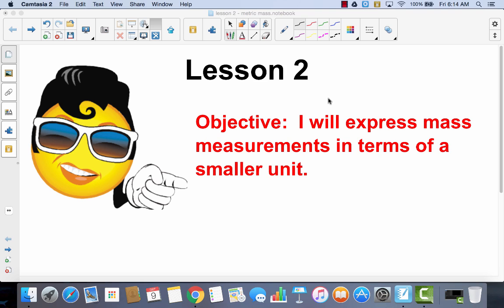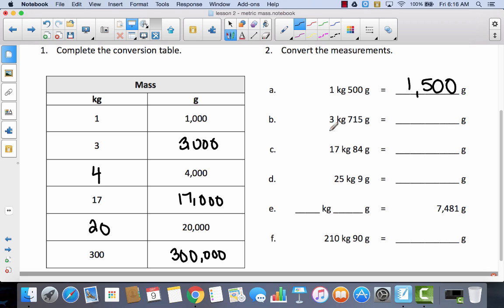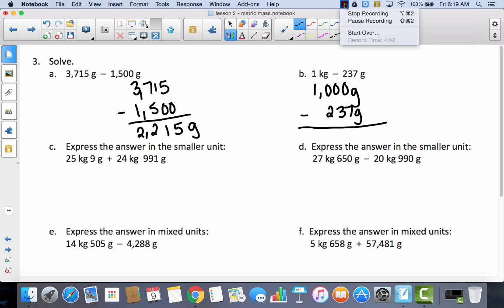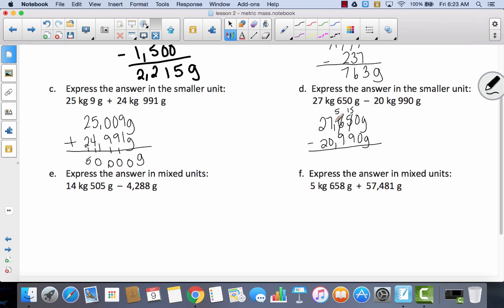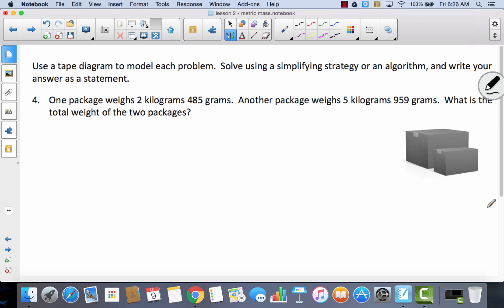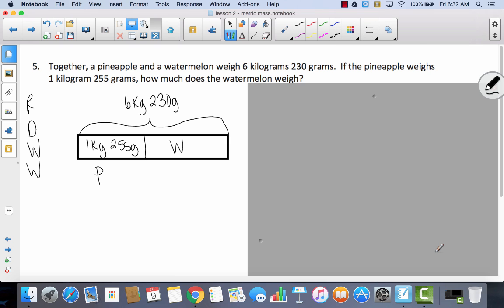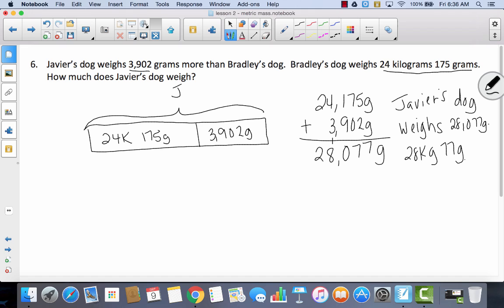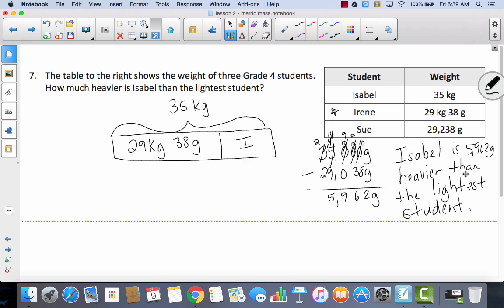Module 2 lesson 2